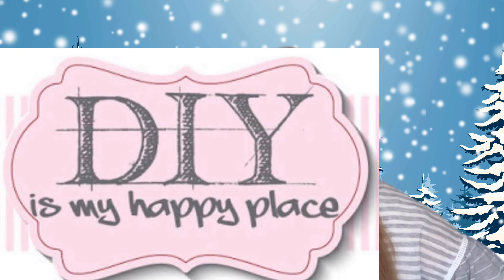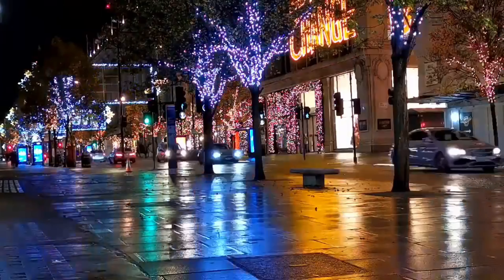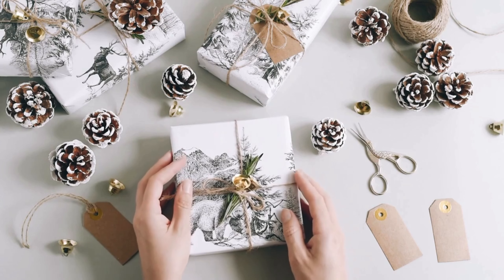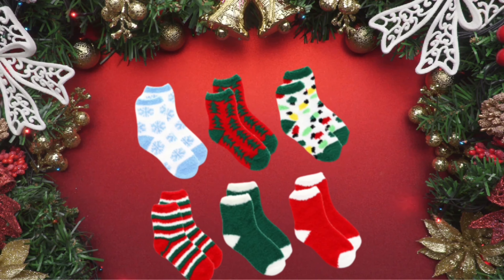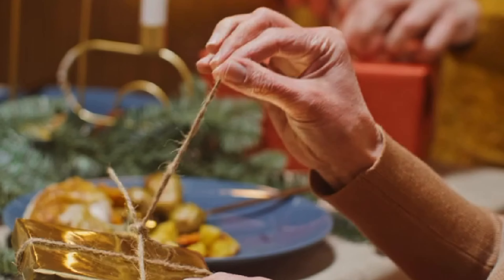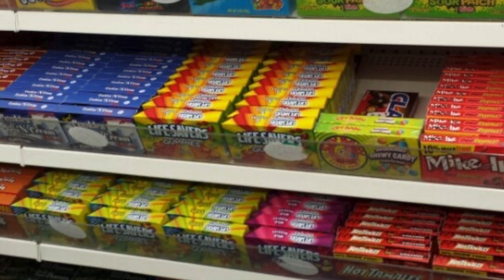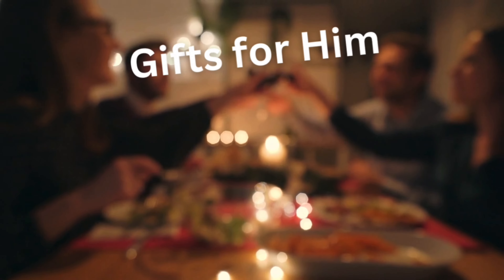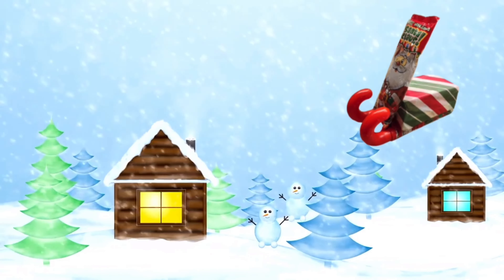⭐️NEW!⭐️ YOU WON'T BELIEVE THESE AMAZING CHRISTMAS GIFTS FROM THE DOLLAR TREE!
The Ultimate Christmas Gift Guide

The Christmas season is a time for giving and spreading joy. It's also a time when many people find themselves scrambling to find the perfect gifts for their loved ones. If you're one of those people, don't worry! I'm here to help.

A huge thank you to Jared and Elizabeth!

Friends
• Close friends: Your close friends are like family, so you'll want to get them something special.
• Casual friends: For casual friends, it's nice to get a small token of your appreciation.
• Boss: Your boss is an important person in your life, so it's nice to show them that you appreciate their leadership.
• Coworkers: Your coworkers are the people you spend most of your days with, so it's nice to show them that you appreciate their hard work. A small gift, is always appreciated.
• Neighbors: It's always nice to show your neighbors that you appreciate them.
• Teachers: If you have kids, you'll want to get their teachers a gift to show your appreciation.
• Delivery people: Your delivery people work hard to make sure you get your packages on time.

I hope this post helps you with your Christmas Gift Giving!